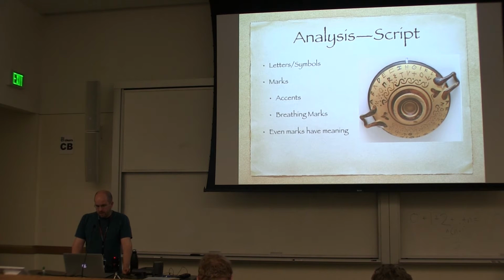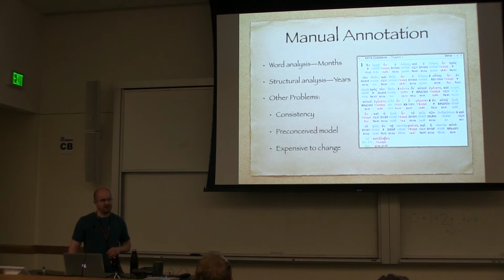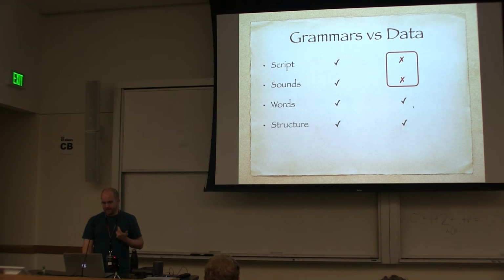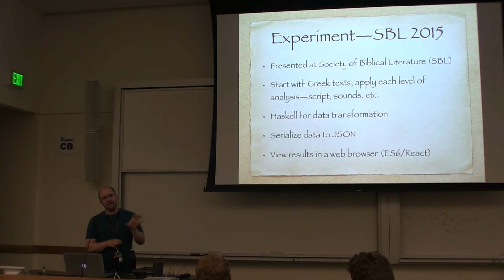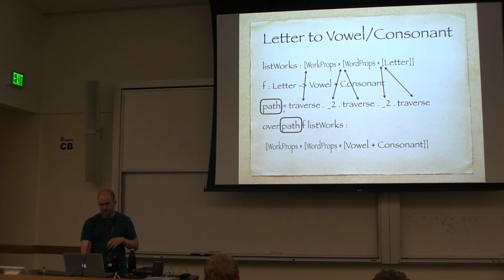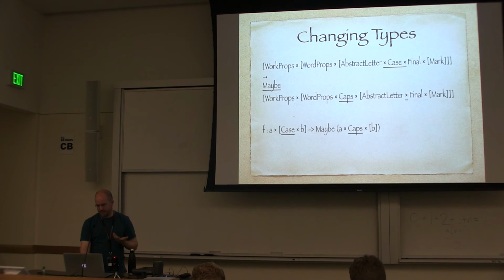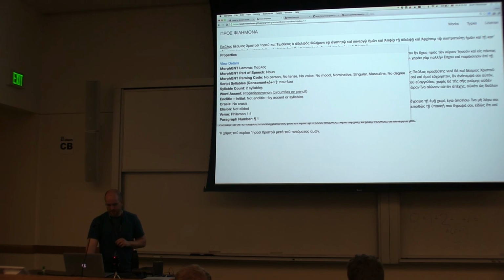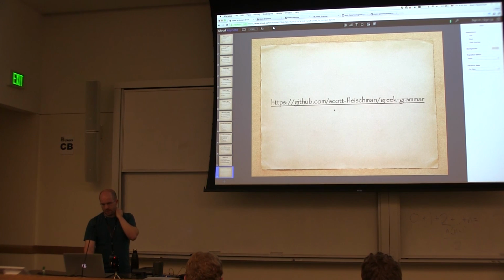Scott Fleischman: Types for Ancient Greek - λC 2016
This project uses types to model linguistic research for ancient Greek. Starting with digital Greek texts, a series of mappings transform the texts into a type structure that encodes linguistic analyses. The types represent propositions about the Greek language and they account for every phenomenon found in the source texts. A web app written in PureScript shows the texts and every occurrence of each analysis within the ancient Greek corpus. The data processing code is written in Agda and Haskell.